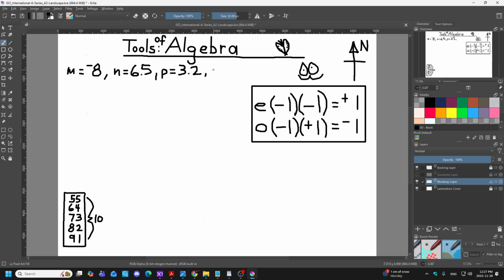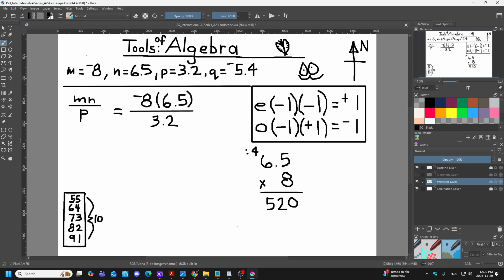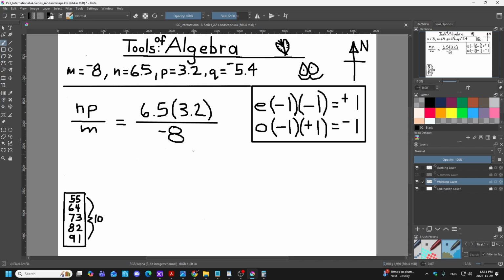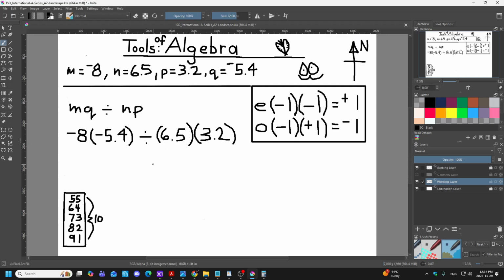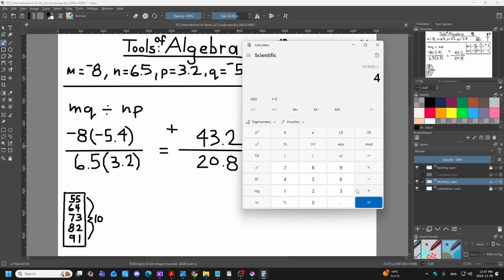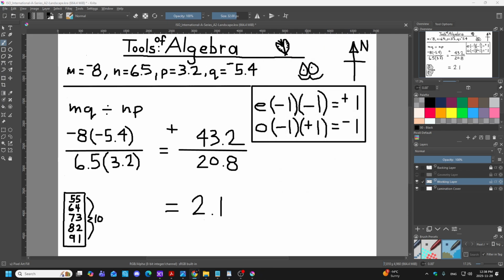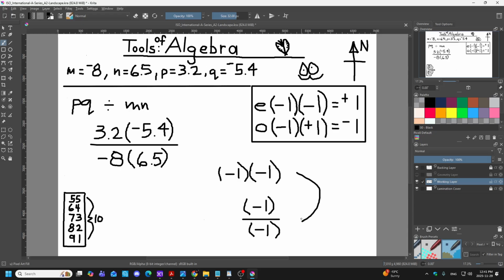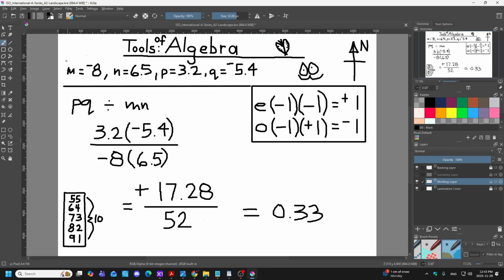Prerequisite Skills: Signs & Substitution | Unit A : Section 1-4 | PTI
Title: "🚨 Prerequisite Skills: Signs & Substitution | Unit A : Section 1-4 | PTI

Link: obryant.us